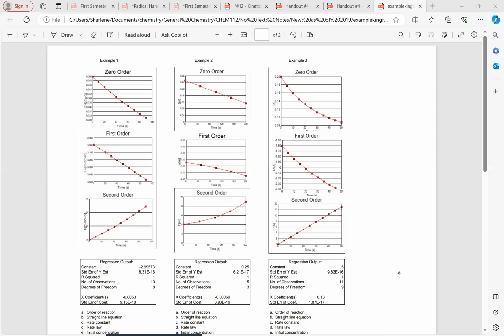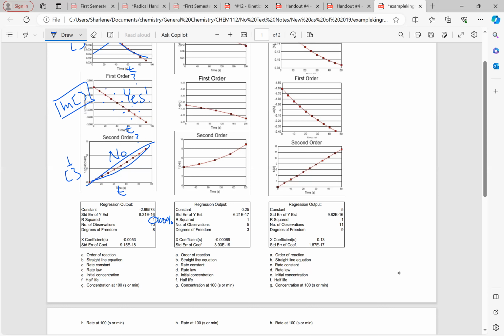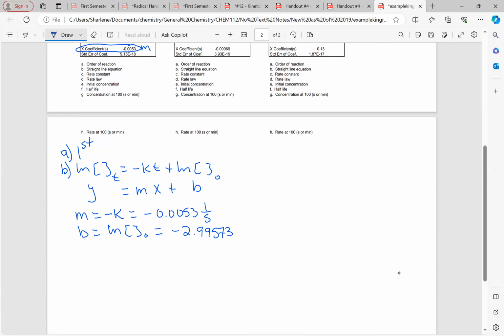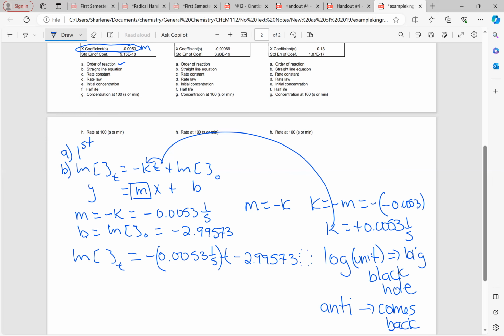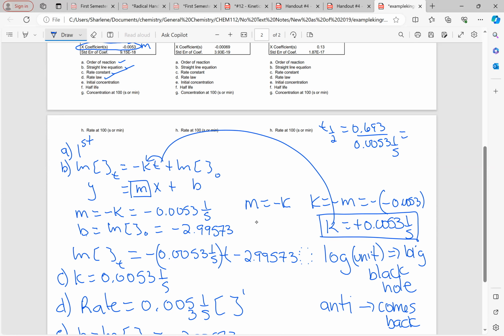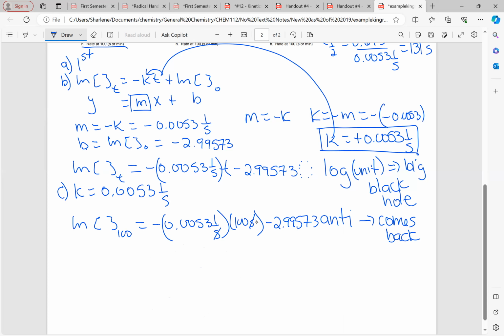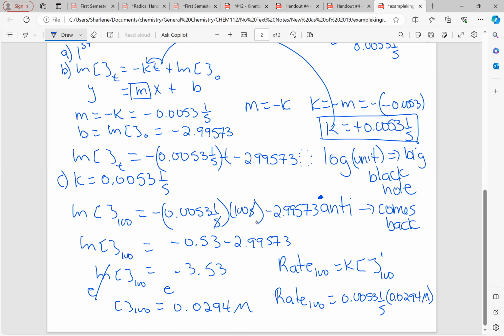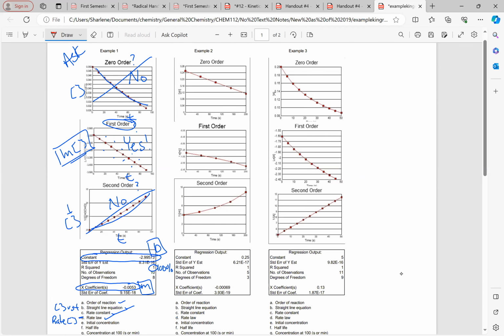Kinetics - 5 Graph Problem Example 1